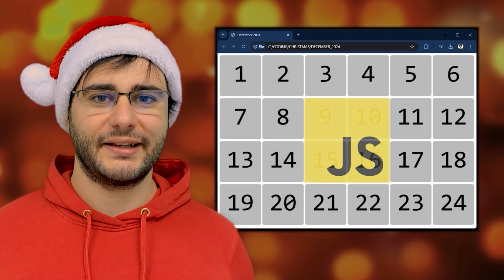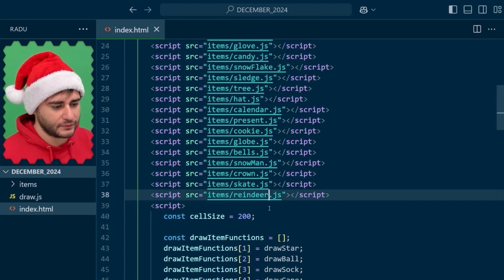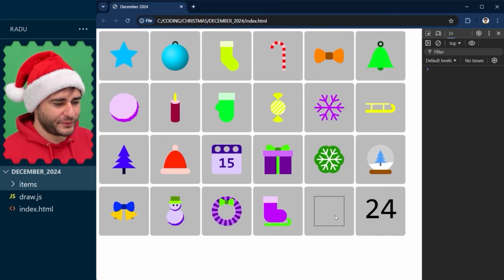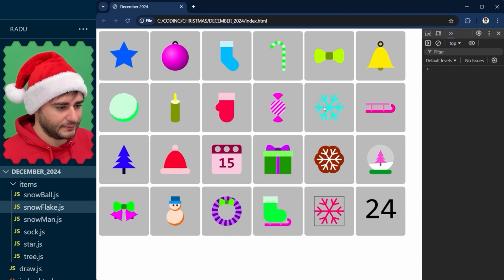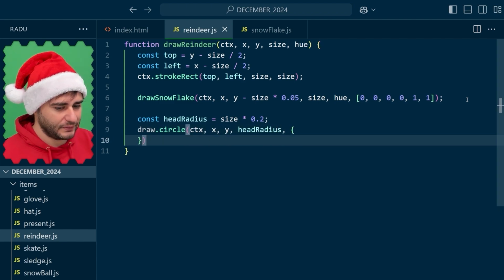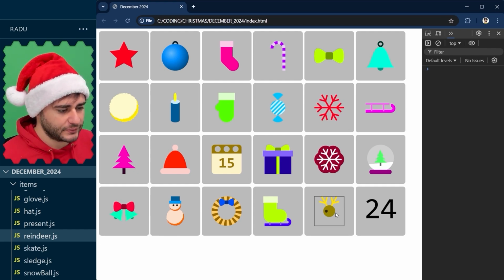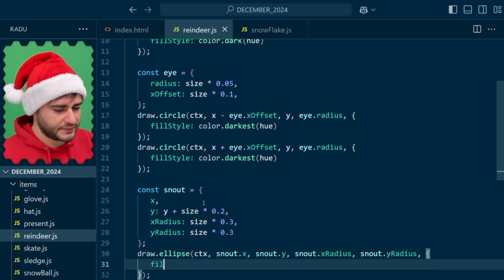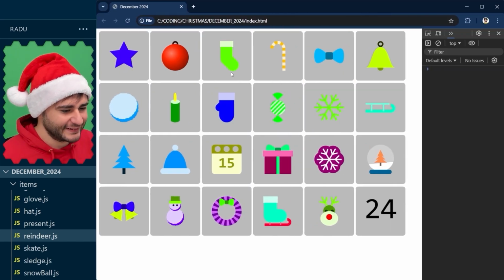JavaScript 🦌 Christmas Calendar 📅 Day 23 🎄